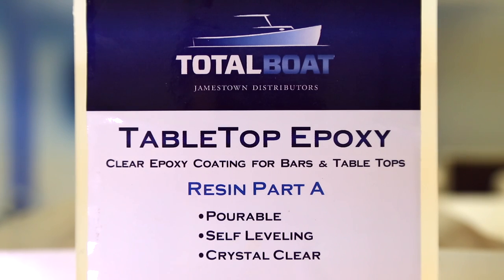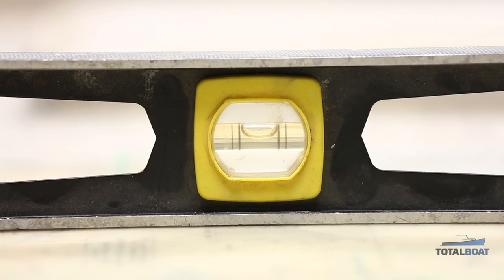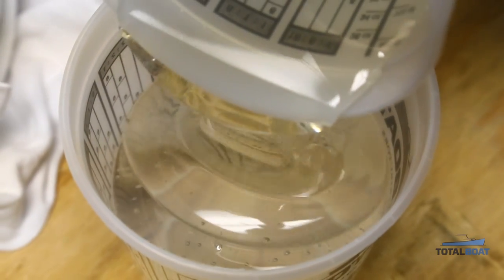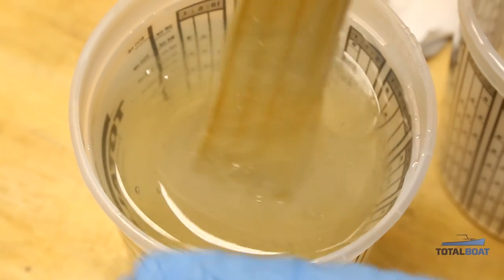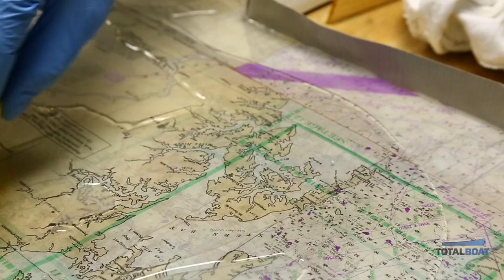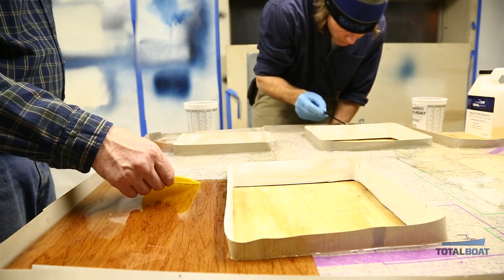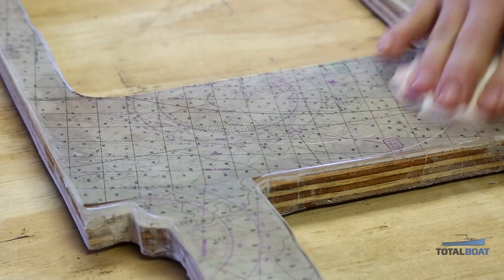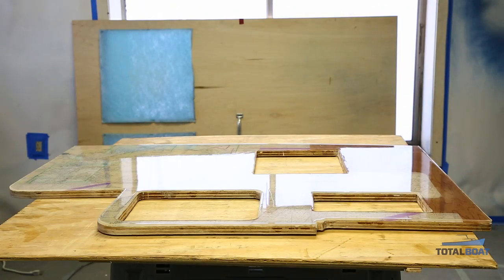TotalBoat TableTop Epoxy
Using TotalBoat Table Top Epoxy to put a nice thick, clear coat on a galley table with an inlaid chart. This video shows how easy it is to apply and how it nicely self-levels itself for a perfectly clear finish.